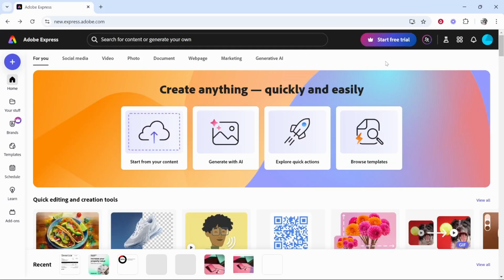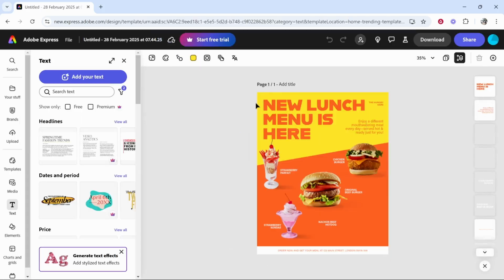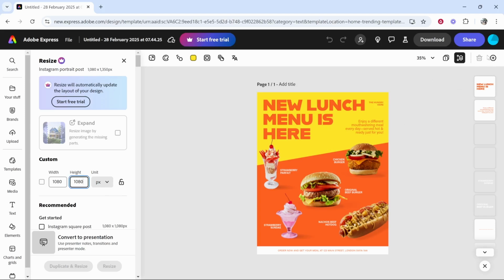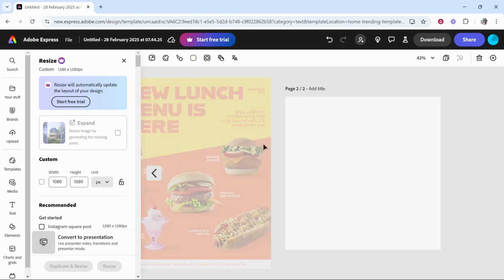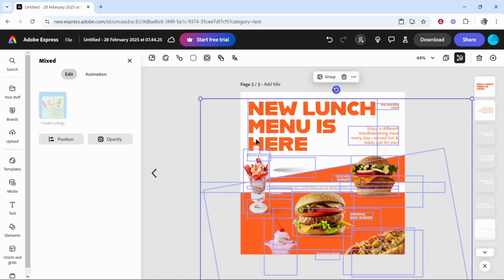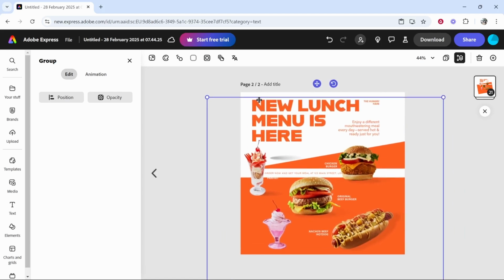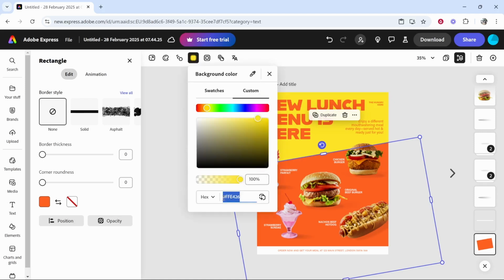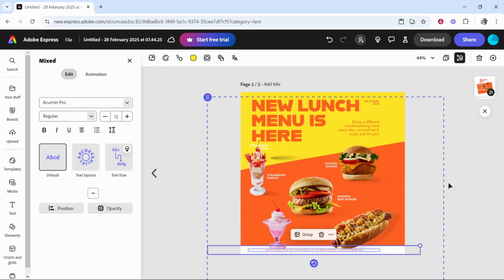How To Resize Adobe Express Project Without Premium (Step By Step)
In this video, I show you how to resize Adobe Express Project without Premium. Did this video help? Thanks!